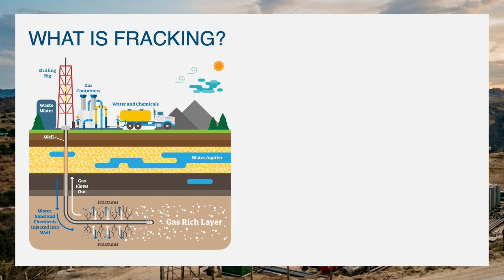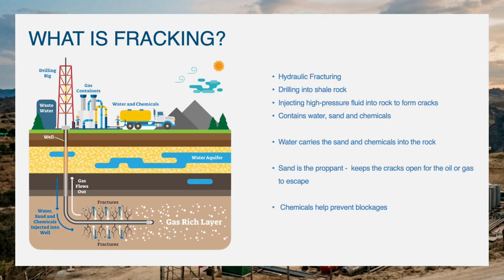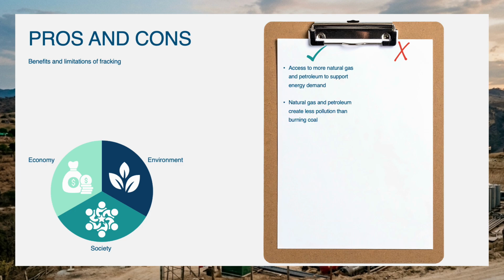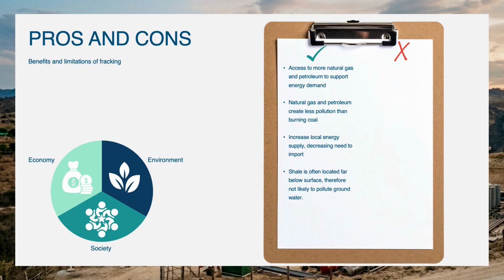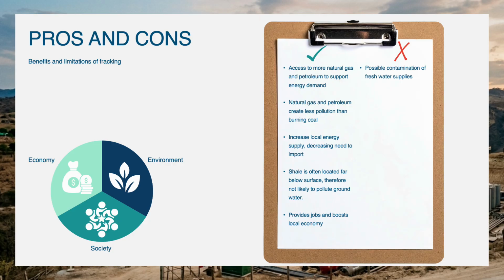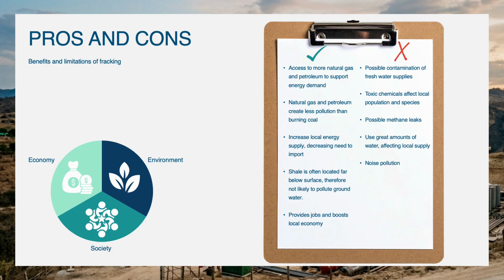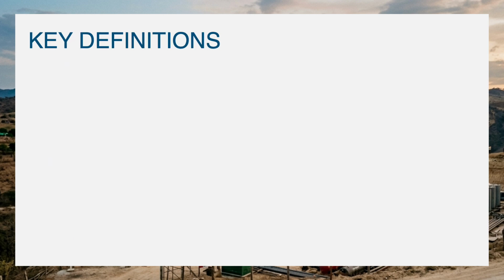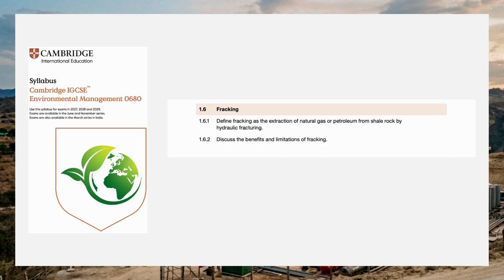IGCSE Environmental Management 0680 | 1.6 Fracking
Welcome to Everything E.M.

In this video, we cover Cambridge IGCSE Environmental Management 0680 Topic 1.6: Fracking.

We look at:
• what fracking is
• hydraulic fracturing
• extracting natural gas and petroleum from shale rock
• how water, sand and chemicals are used in fracking
• the role of sand as a proppant
• how fracking can increase energy supply
• possible benefits of fracking, including jobs and reduced imports
• possible limitations of fracking, including water contamination, methane leaks, water use, noise pollution, ecosystem damage and tremors
• why fracking is a debated energy strategy

This video is designed to help you work through the syllabus step by step, with clear explanations and no unnecessary extra content.

Cambridge IGCSE Environmental Management 0680
Topic 1: Natural Resources
Section 1.6: Fracking